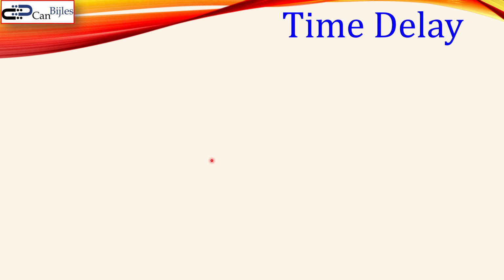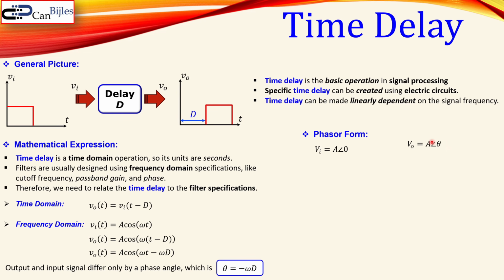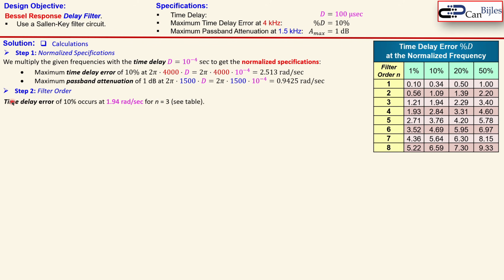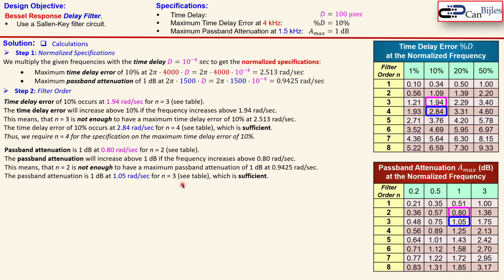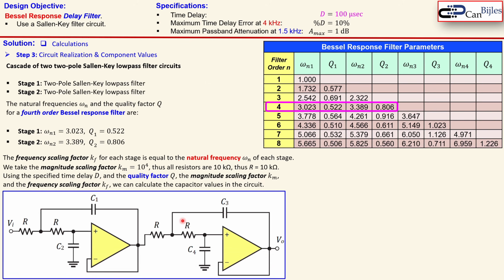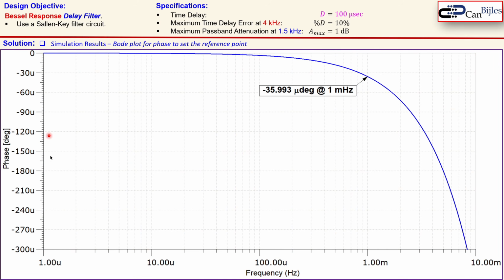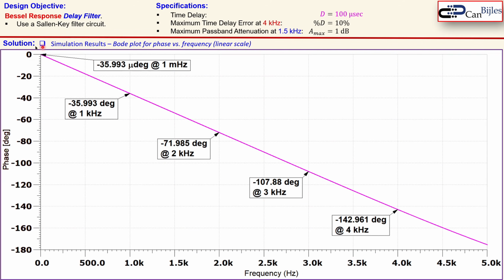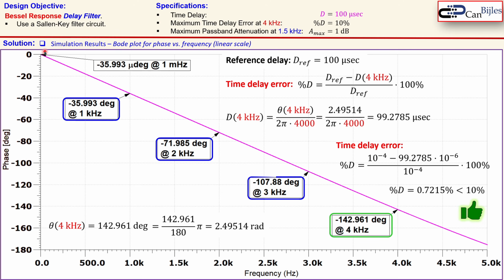Delay Filter Design using Bessel Response Characteristics - 4th Order 💡 Linear Phase vs. Frequency 👍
Want to design a high-precision delay filter? In this video, we break down the process of creating a delay filter using Bessel response characteristics. Learn how to set key specifications, like time delay, error percentage, and passband attenuation, while implementing a Sallen-Key lowpass filter. Finally, we put our design to the test with TINA-TI SPICE simulations.

Want to design a high-accuracy delay filter? In this video, we walk you through the full process of designing a low-pass delay filter using the Bessel response, known for its linear phase and minimal signal distortion.

📌What You'll Learn:
✅ Set and interpret key design specifications:
- Time Delay
- Error Percentage
- Passband Attenuation
✅ Determine the required filter order
✅ Implement the design using the Sallen-Key active filter topology
✅ Verify results using TINA-TI SPICE simulations

🔧 Step-by-step design
💡 Clear explanations
🛠️ Practical simulations

This video is perfect for engineering students, circuit designers, and anyone working on analog signal processing where timing and phase integrity matter.

🎯Outline:
⏩00:00:00 Introduction
⏩00:00:18 Concept of Time Delay
⏩00:04:09 Calculations
⏩00:14:14 Simulation Results in TINA-TI SPICE

Don't miss out—watch now and level up your filter design skills! 🚀